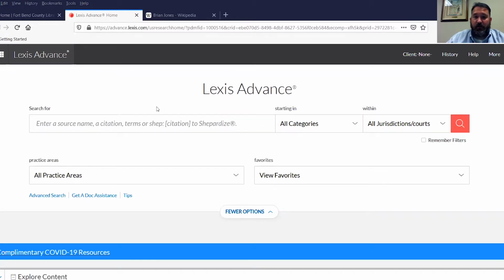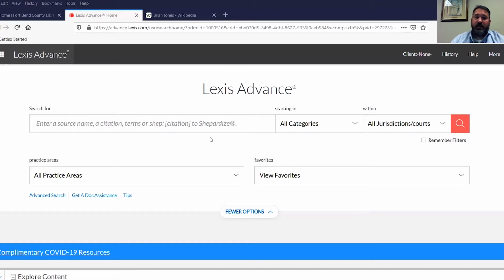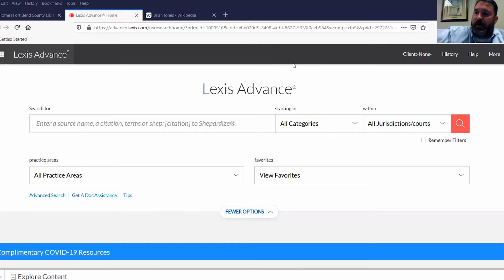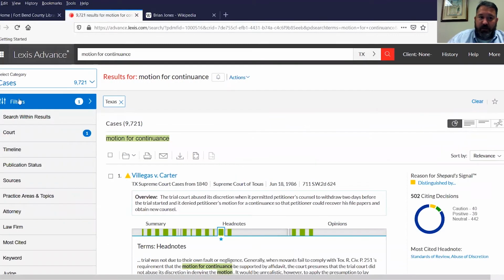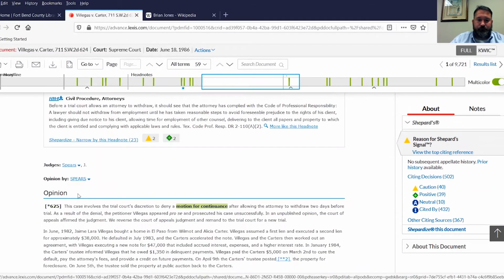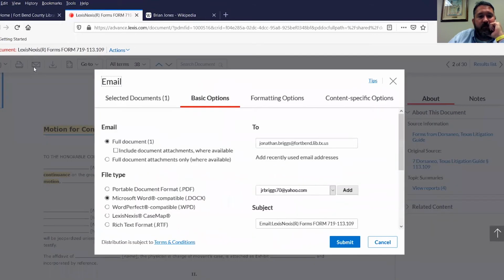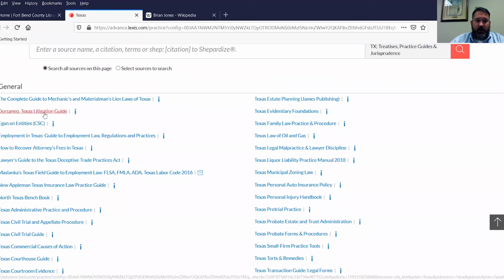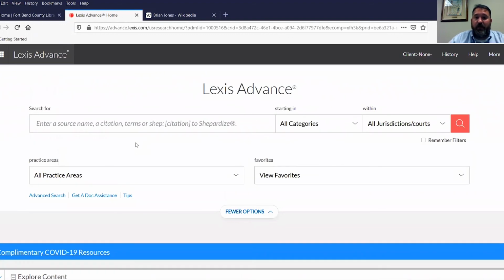Express Class - Basics of Lexis Advance OUTDATED - See Lexis Plus Video for current database.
This video is a replay of an Express Class program.